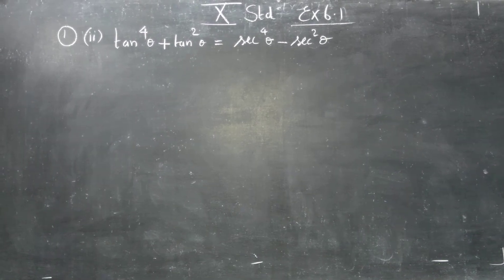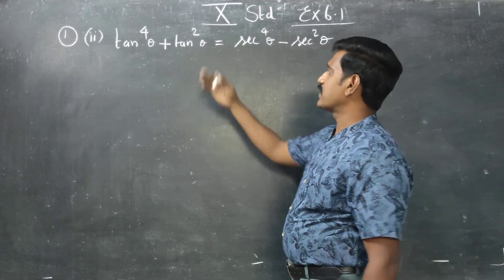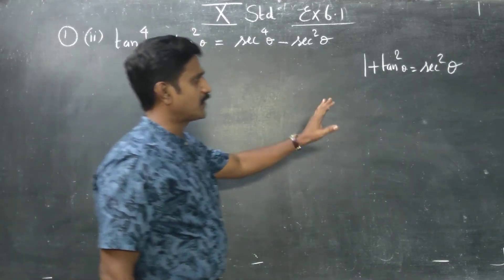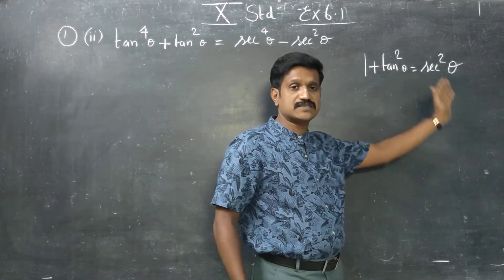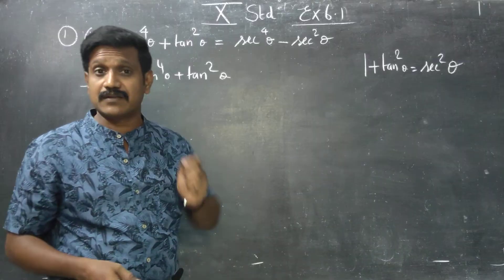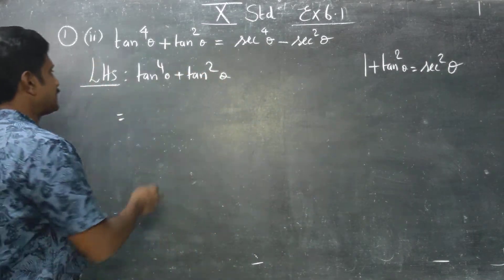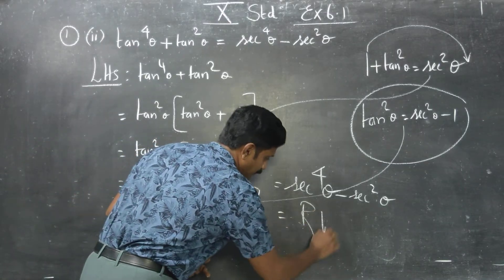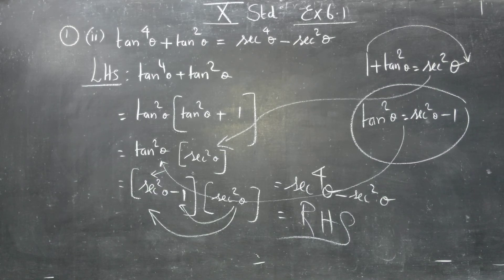10th Std Ex.6.1 (1) (ii)TRIGONOMETRIC IDENTITY X STD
TAMILNADU STATEBOARD 10TH STD. PROVING TRIGONOMETRIC IDENTITY